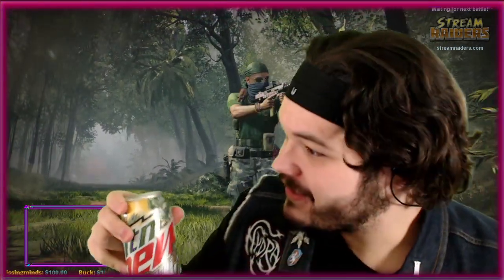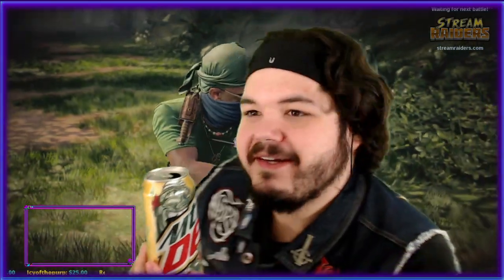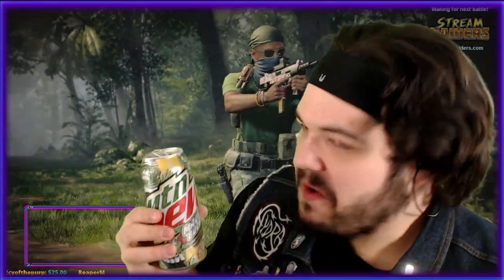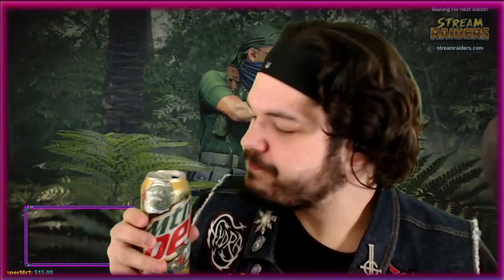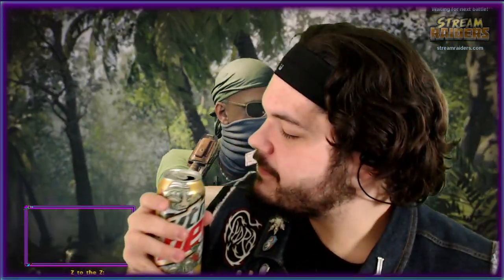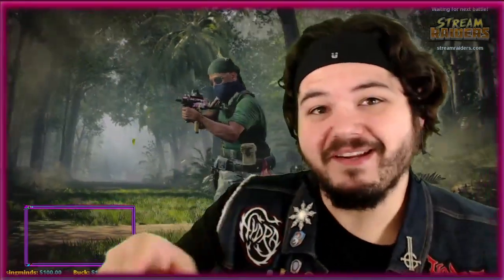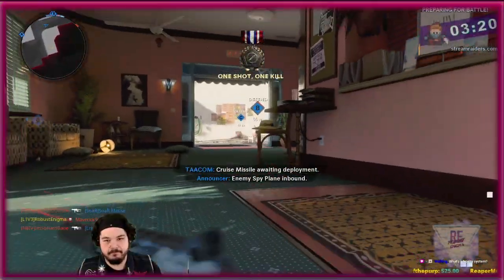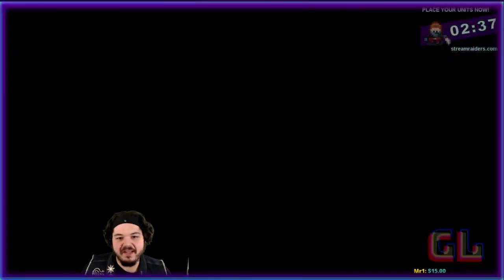🔥 MTN DEW Maui Burst Taste Test 🔥 🎮 🤘 🤖 💜 【GLHFDD】 💜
╔» Greetings Minions of Internet Land!
╟» It's like an explosion of Pineapple, in your mouth!

Today on RE-Viewz, we try MTN DEW Maui Burst!

╔» Featured Product
╚» MTN DEW Maui Burst

╔» Featured Game:
╚» Call of Duty: Black Ops Cold War